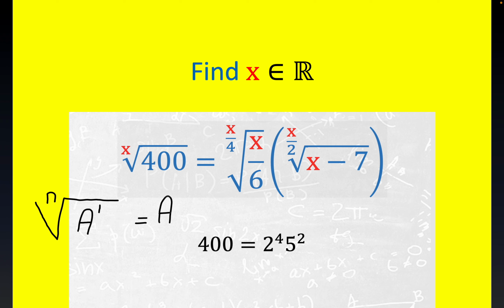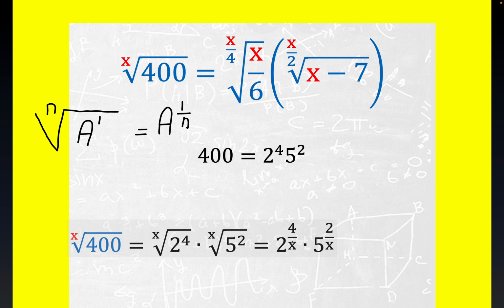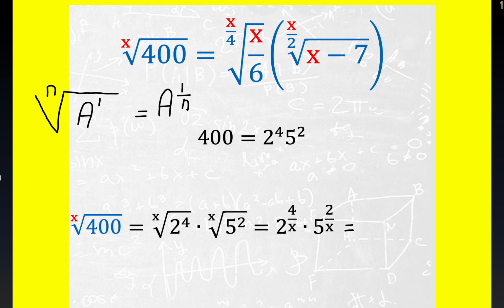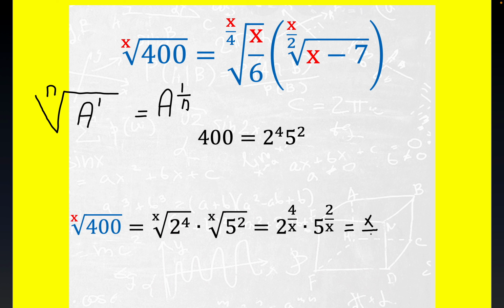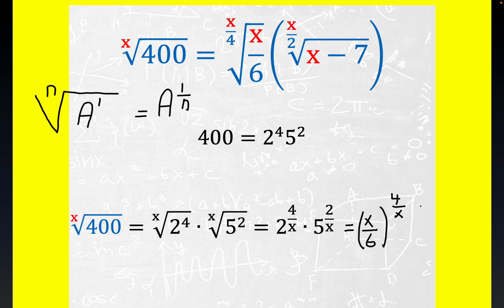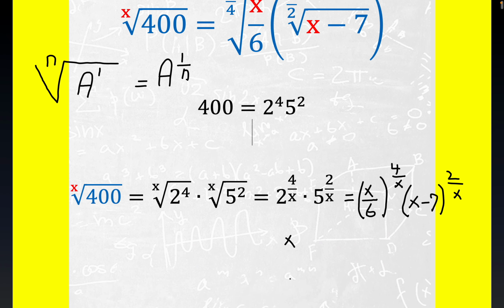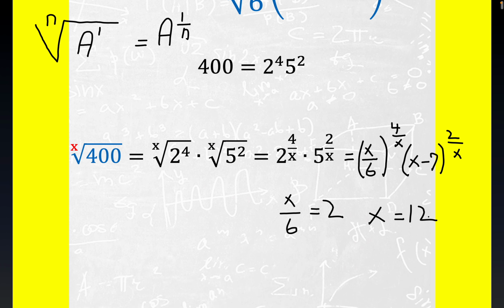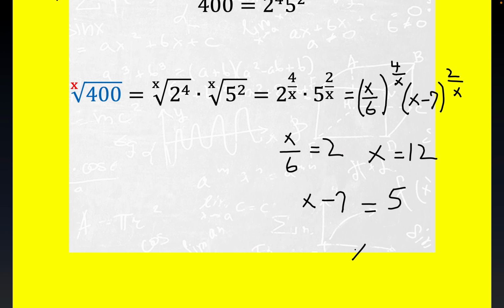Find x∈R for this radical equation where each index is a distinct function of x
The relationship between  reciprocal exponent expression and corresponding radical expression(A^(1/n)= index n of radical A or nth root of A) is a key part of solving this challenging problem. Prime factorization of the  only integer radicand is also important in the solution process.